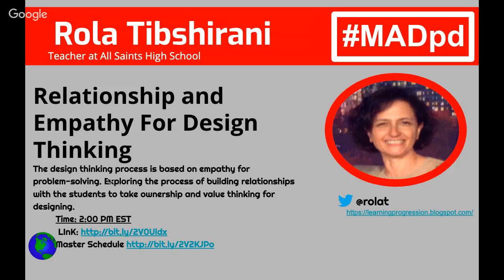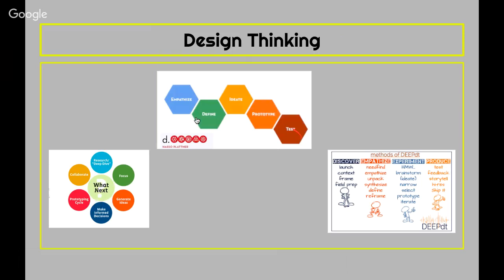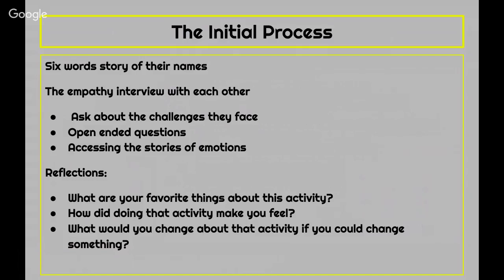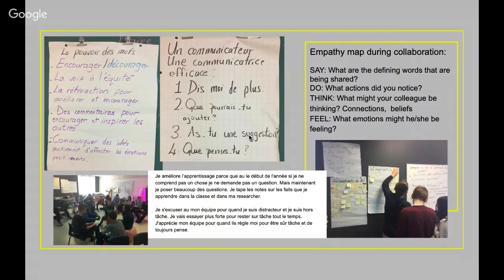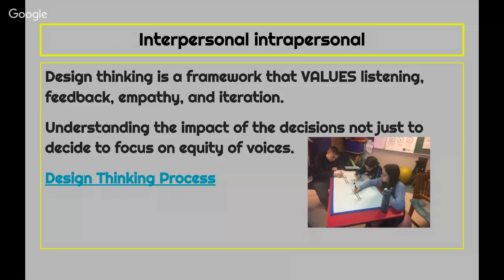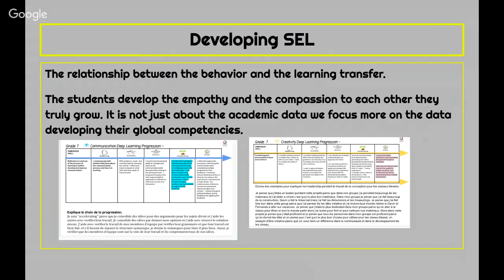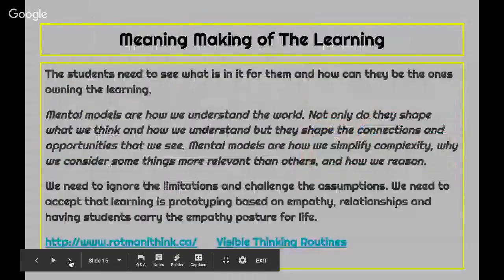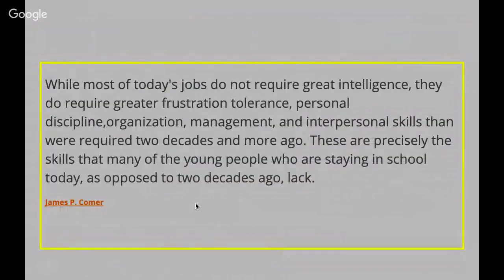Relationship And Empathy For Design Thinking